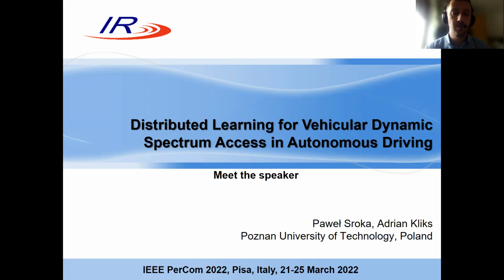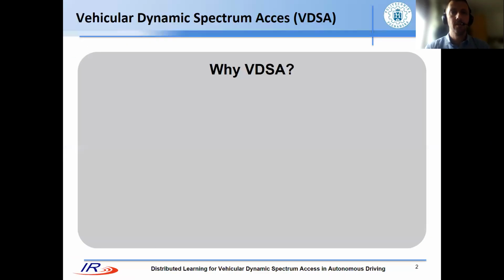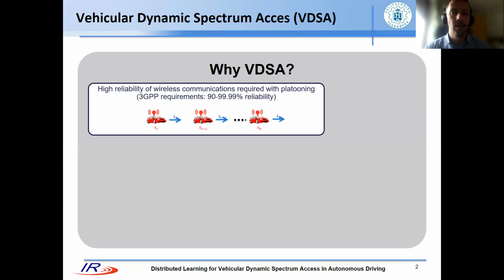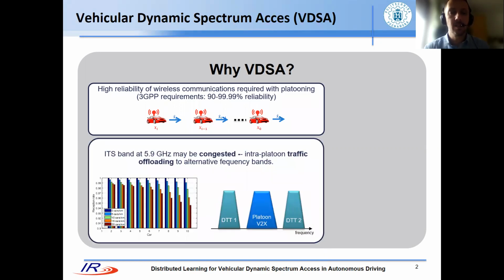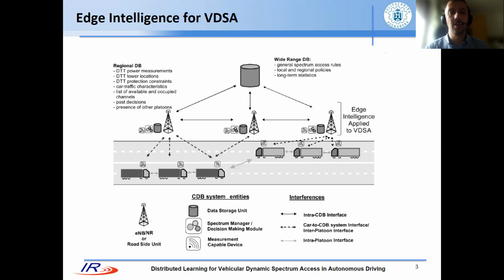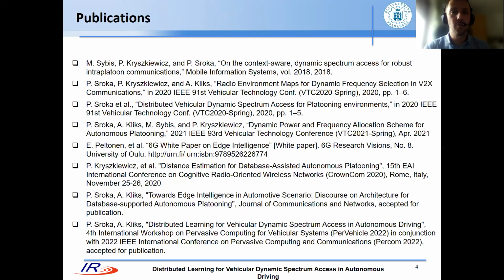MEET-THE-SPEAKER: PerVehicle - Distributed Learning for Vehicular Dynamic Spectrum Access in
PerVehicle - Meet The Speaker : Distributed Learning for Vehicular Dynamic Spectrum Access in Autonomous Driving